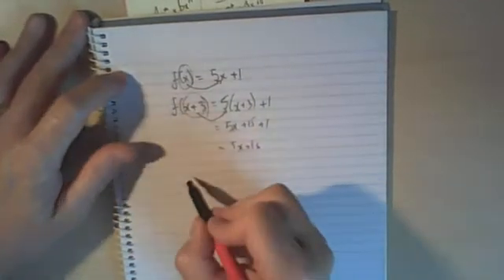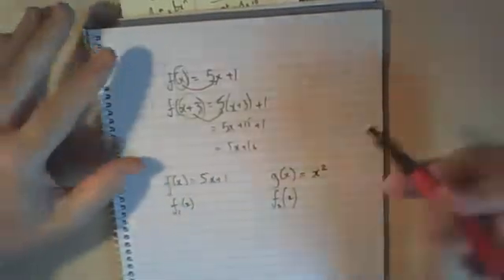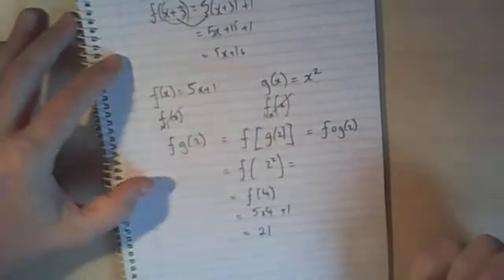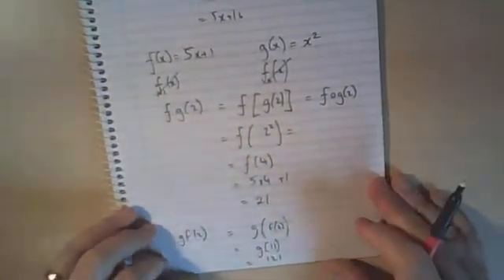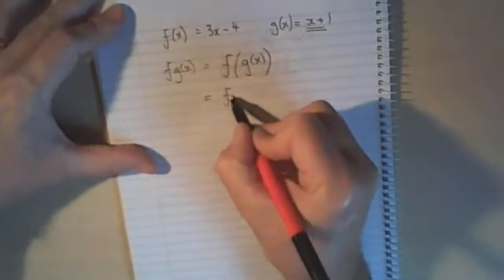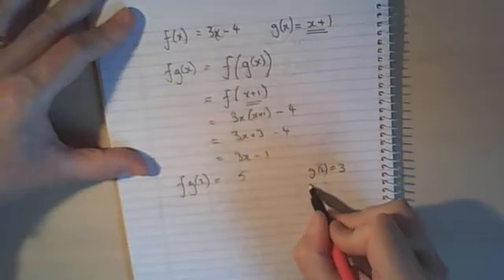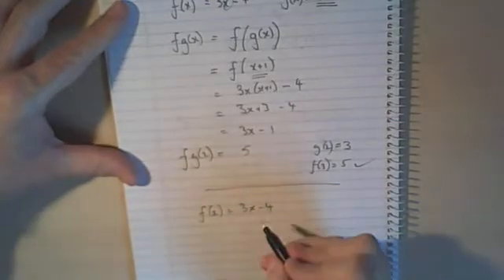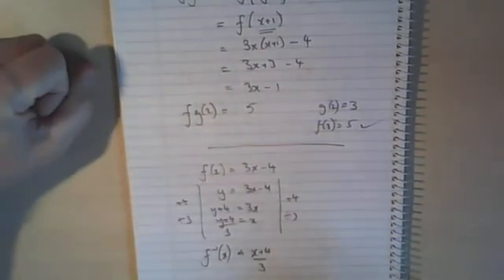functions - speedy introduction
A fast recap of what is a function and how to use it or combine